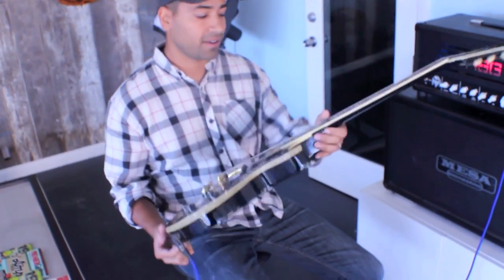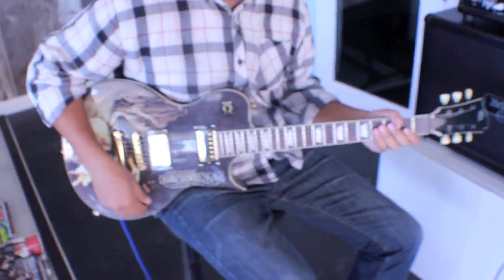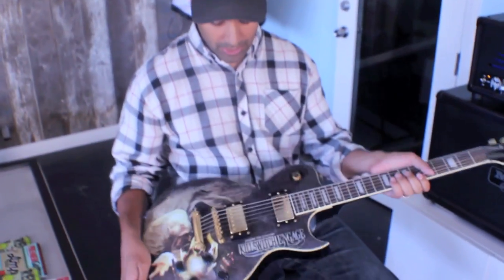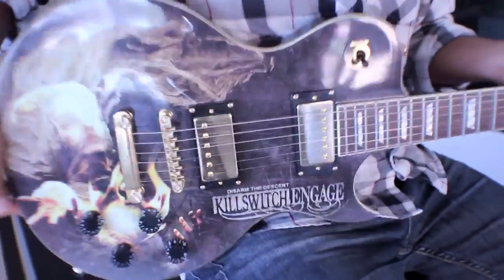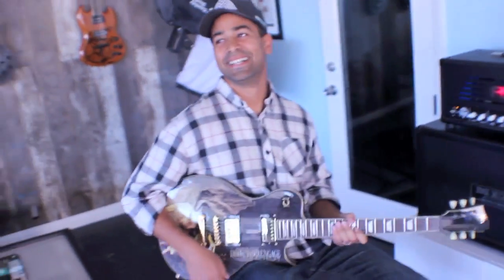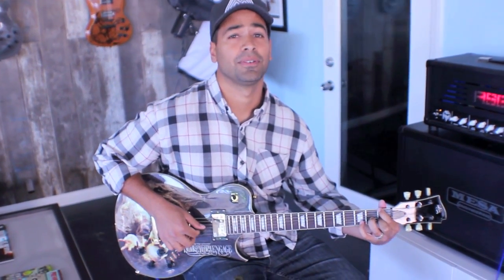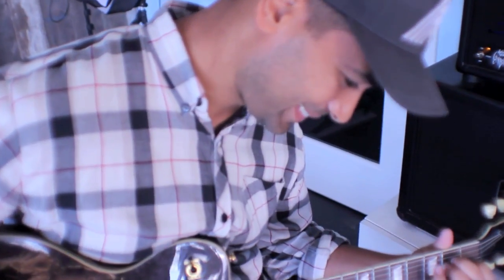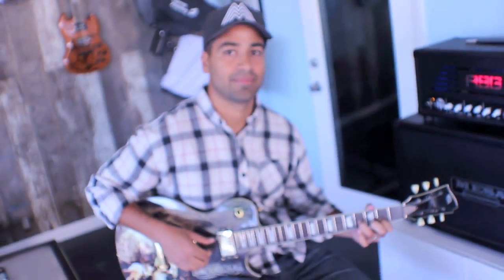Killswitch Engage guitar by Artist Series Guitar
Vj with ASG gives you a short rundown of the new Killswitch Engage guitar. This guitar is available for pre-sale on 11-5-13